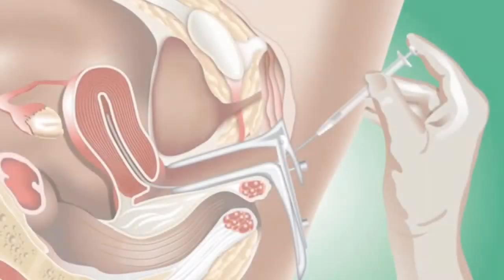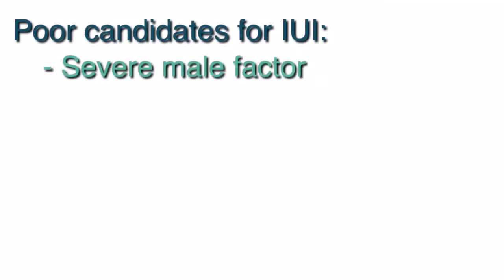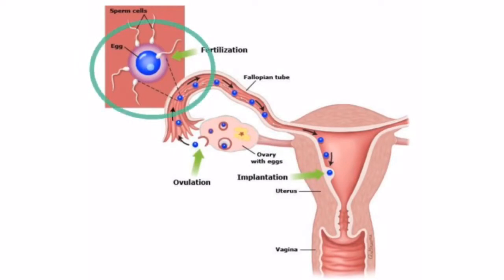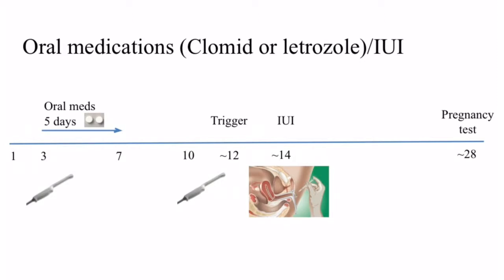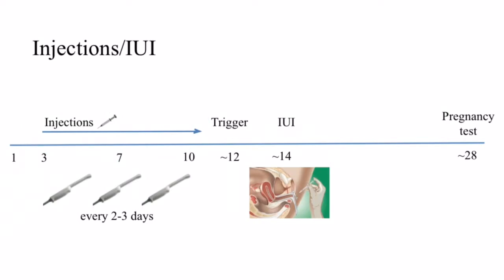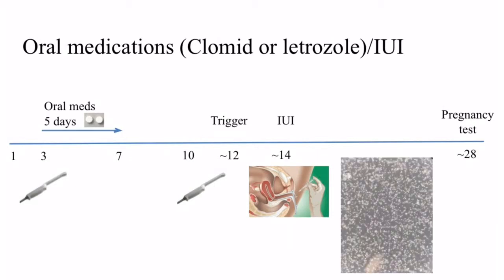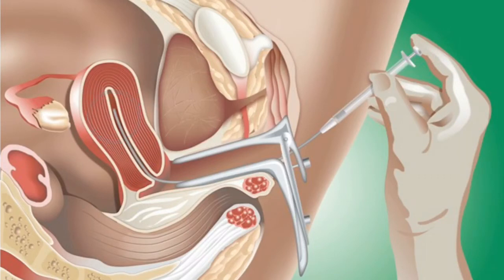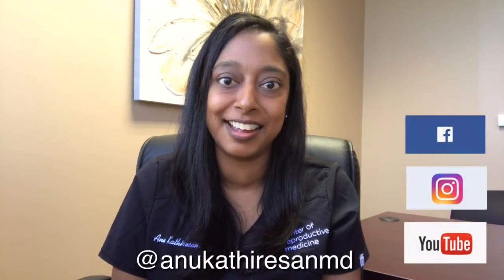Intrauterine Insemination (IUI)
As Director of Patient Education at Center of Reproductive Medicine, Dr. Kathiresan strives to provide excellent fertility education to her patients in clinic. With a goal of providing straightforward fertility education to a wider audience and answering commonly encountered patient questions, she has put together an educational video series called "Fertility Fridays."